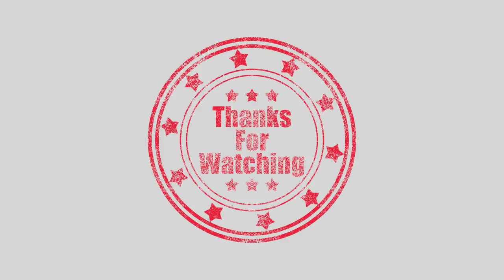All You Need To Know About DAMSELS. Ask James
James runs through the Damsel fish family. These common beginner fish often get a bad name, but James runs you through which ones to get, how many to stock and what the requirements are.